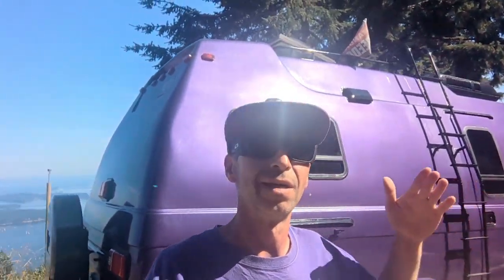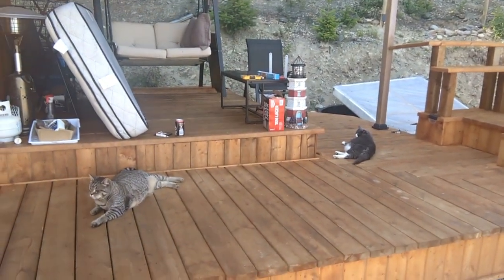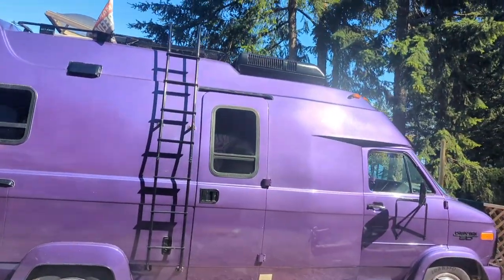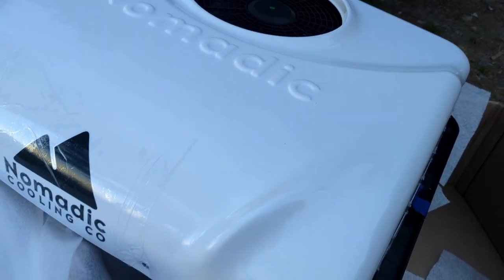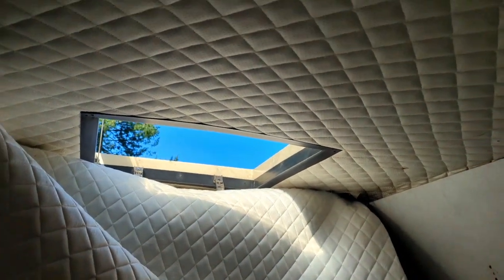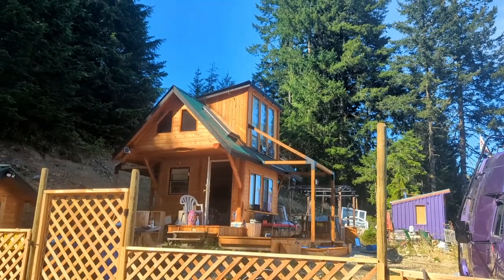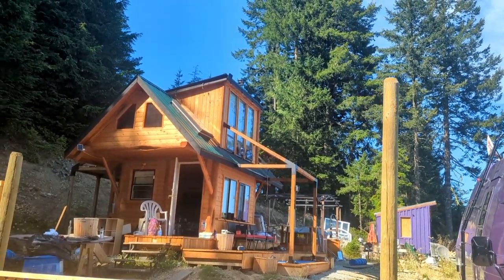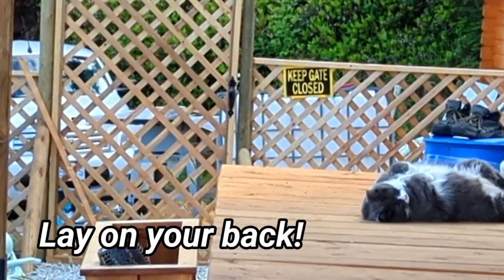Staying COOL in summer heat, off grid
In previous years I often talked about parking the van under trees, in the shade, and somewhere near beaches and waterfront to catch the awesome ocean breeze, along with a little water mister or something like that, which has always been more than sufficient even in really hot weather. I'm not one to lock myself indoors with windows closed and AC on on during nice days except for brief periods of time if necessary. But now, I am more stationary in one location and I'm responsible for two other lives when I'm not around. Very soon I will have a Nomadic Cooling 12 volt air conditioning system running on the new van project, and that will be the "air conditioned room", which will be another refuge and option for me to use while I'm around the property...especially in the early afternoons when it is the hottest and the van is in direct sunshine.